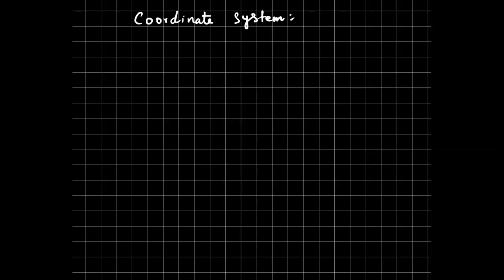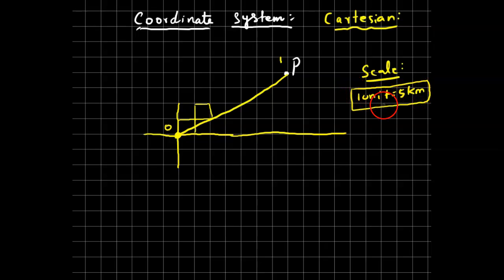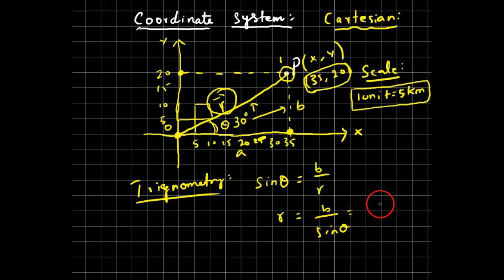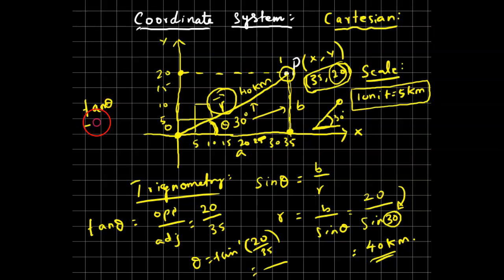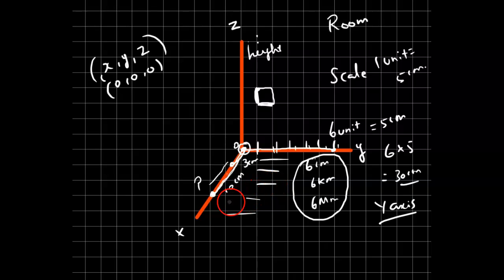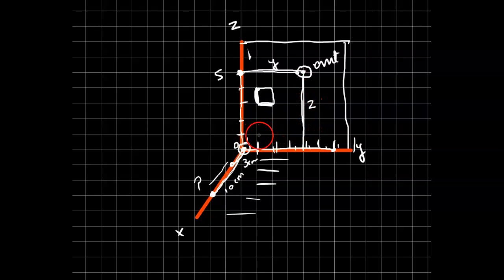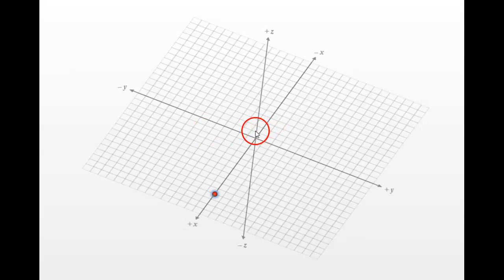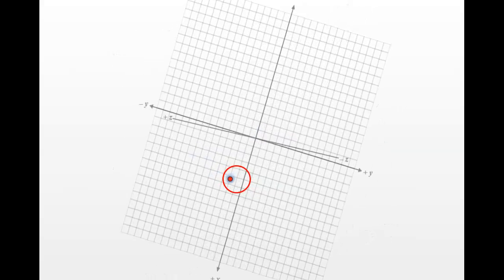how to figure out 3D coordinate system?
video explains coordinate system with examples from the day life. easier to understand the concept. If you watch this video at the end you will be able to locate and reach any point by using coordinate system.